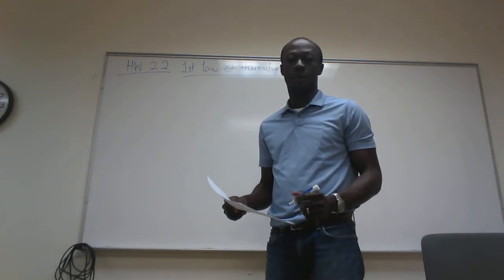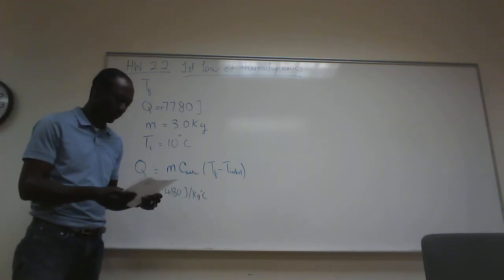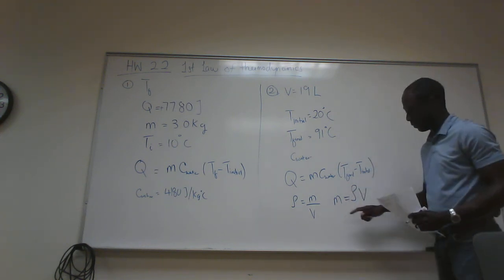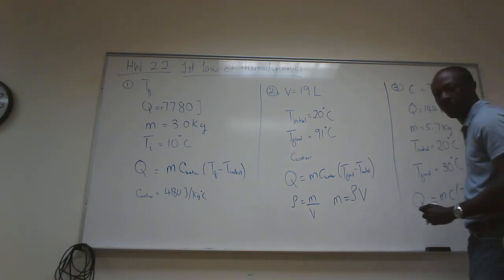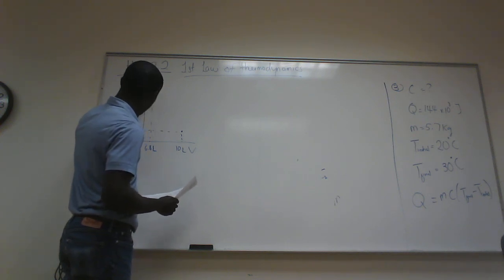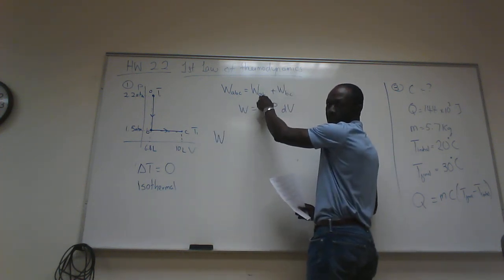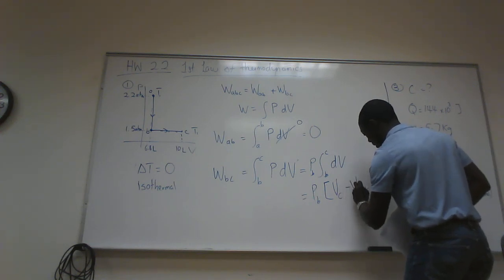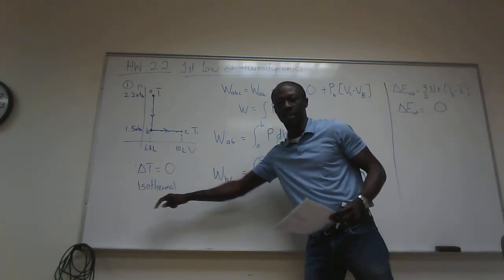WebAssign HW22 problems 1 4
WebAssign 1st Law of Thermodynamics